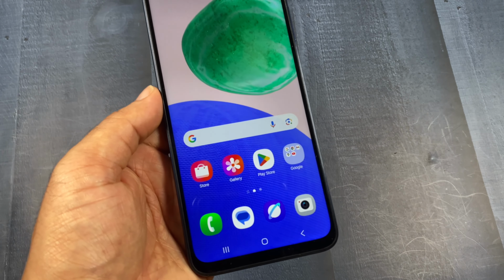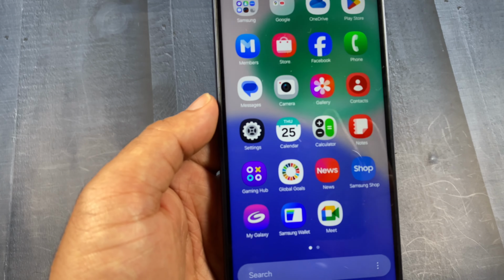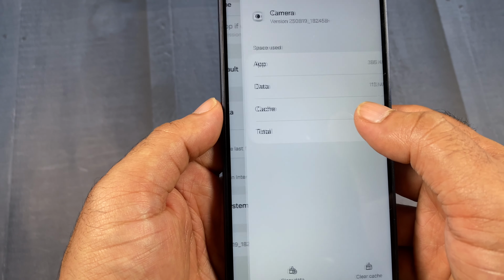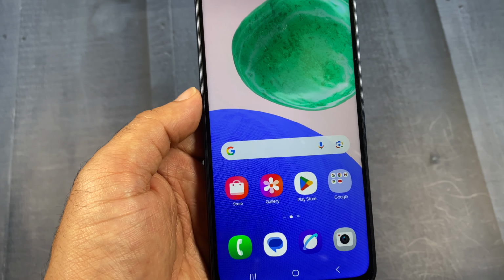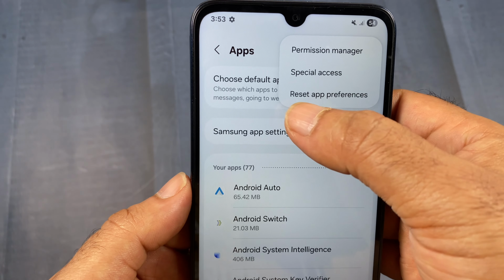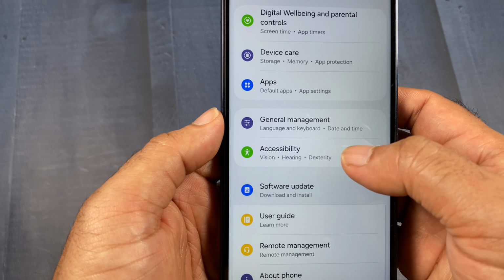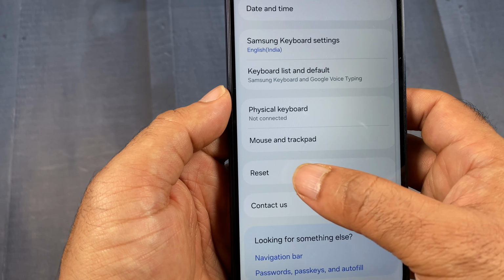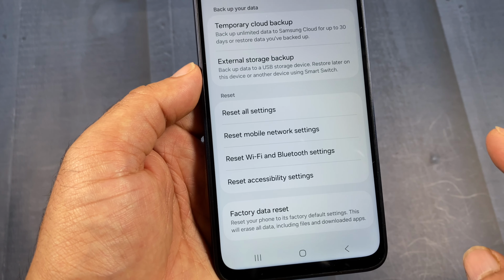How to Fix Android Camera Not Opening or Black Screen Problem (2025)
How to Fix Android Camera Not Opening or Black Screen Problem
Camera App Not Working on Android Phone